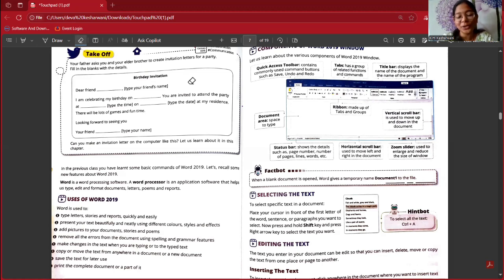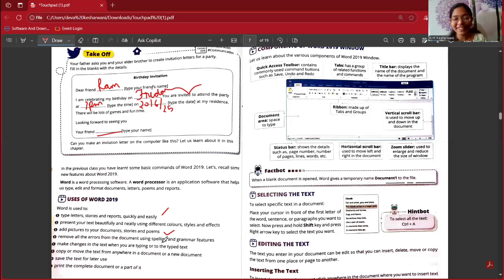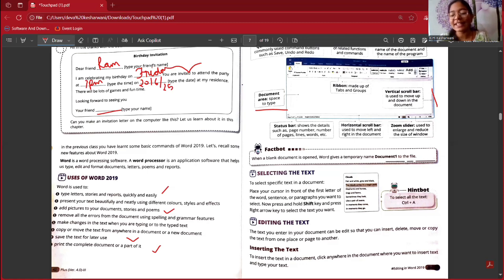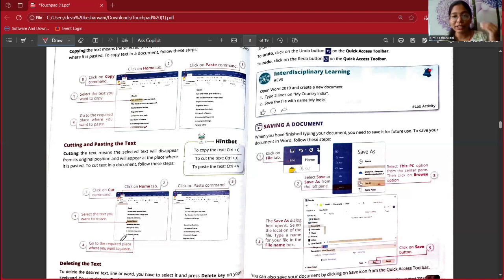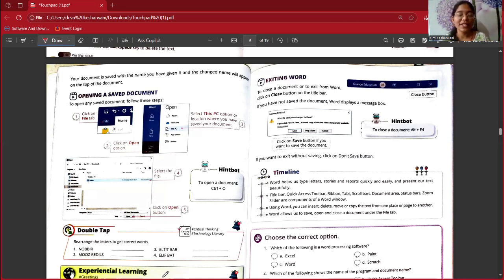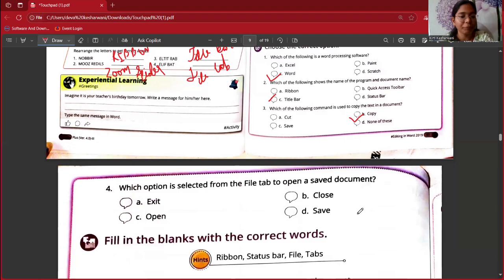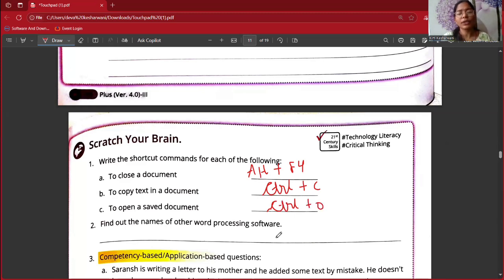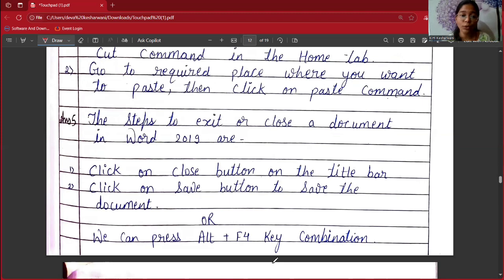Touchpad Class 3 | Chapter 4: Editing text in word 2019 | Full Explanation + Q&A Orange Publication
Welcome to Trinetra Learning Lab! 👨‍💻✨
In this video, we bring you a complete explanation of Chapter 4 – "Editing Text in Word 2019" from the Touchpad Plus Ver. 4.0 computer book of class 3.

This video is perfect for school students, teachers, and beginners who want to learn basic text editing features in MS Word 2019 with clear explanations and solved exercises.
📘 Topics Covered:

✅ Uses of MS Word
✅ Selecting Text (Mouse & Keyboard methods)
✅ Saving and Closing a File
✅ Solved Exercises & Book Question-Answers

💡 Learning made easy with visuals, examples, and step-by-step guidance!